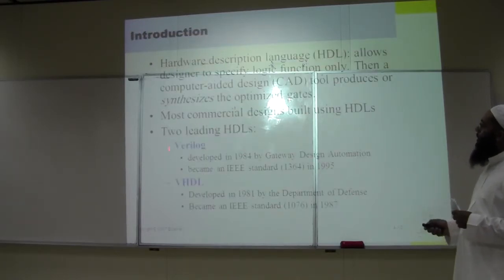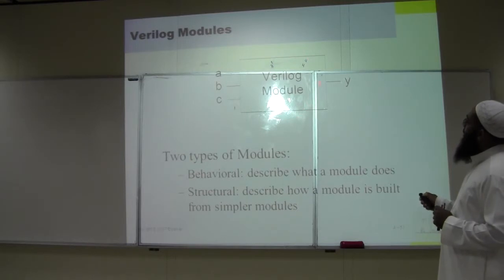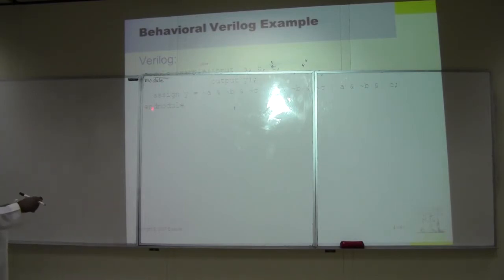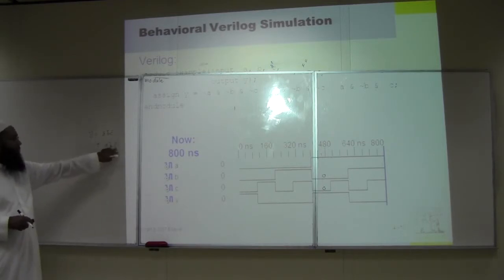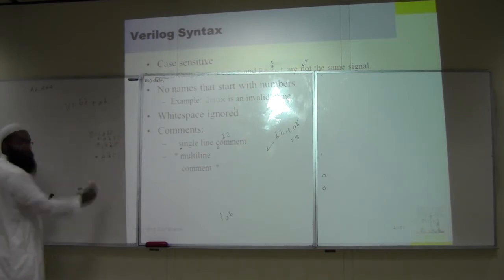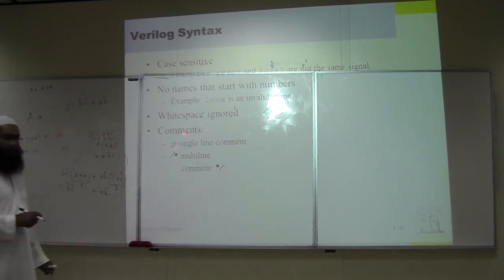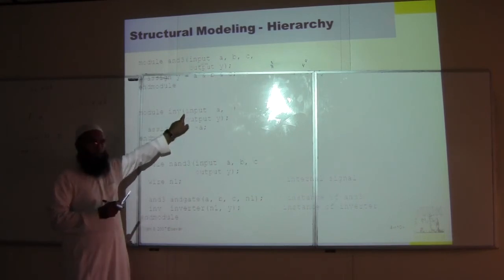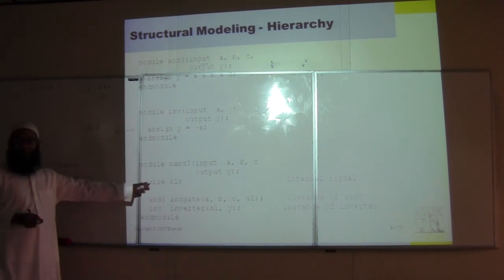CEN@QU - Verilog Part #1